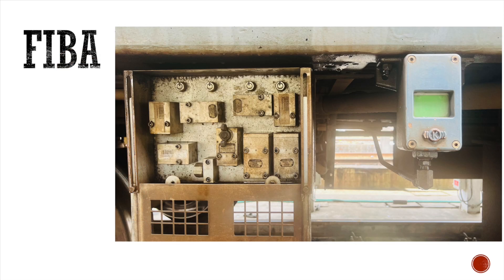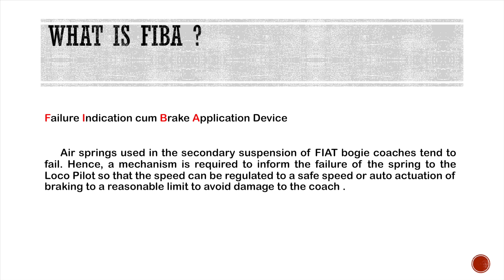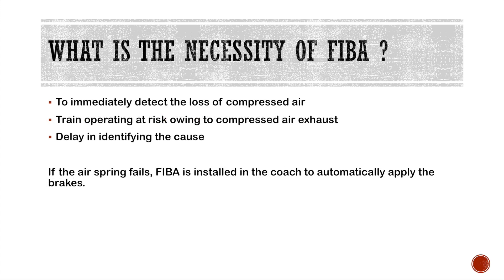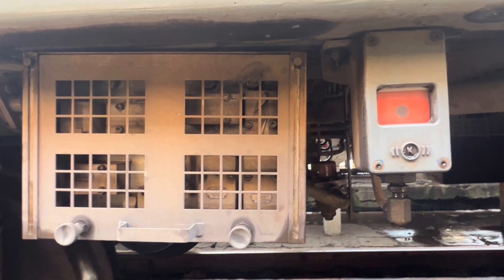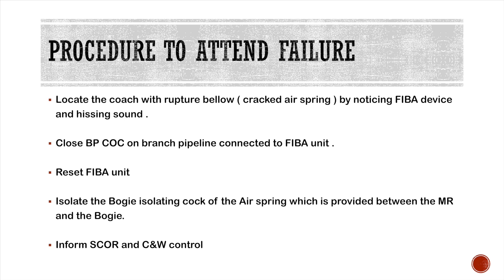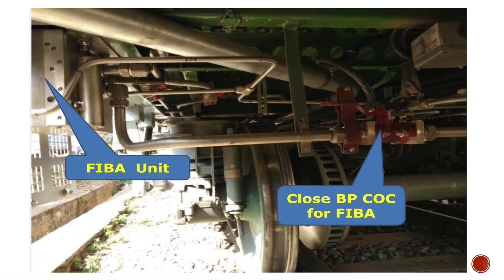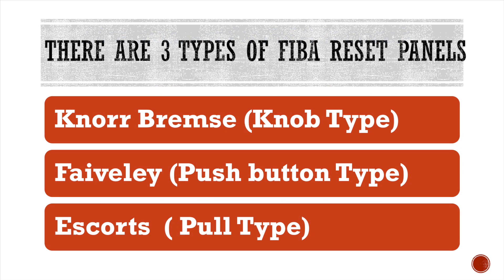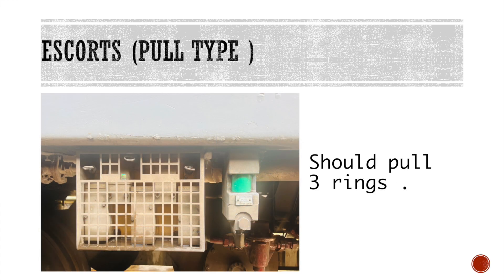AIR SPRING FAILURE INDICATION CUM BRAKE APPLICATION (FIBA) DEVICE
Salem Division Operating Branch : Detailed description of FIBA.